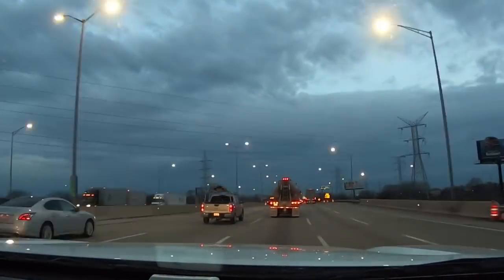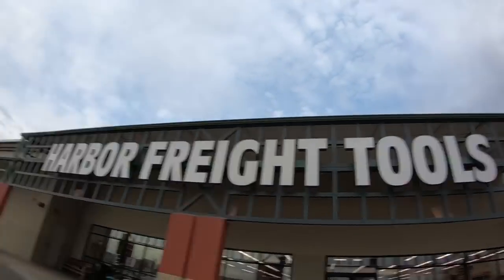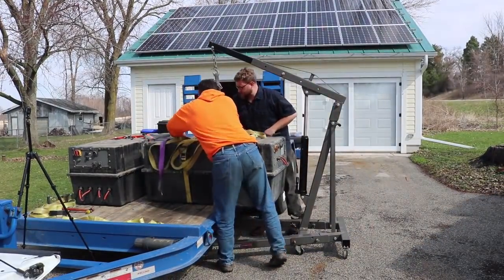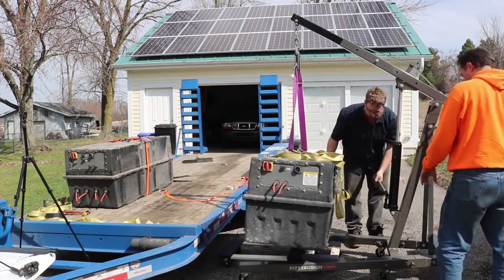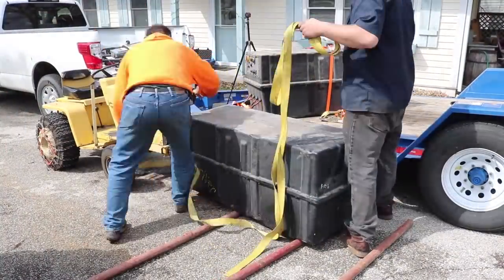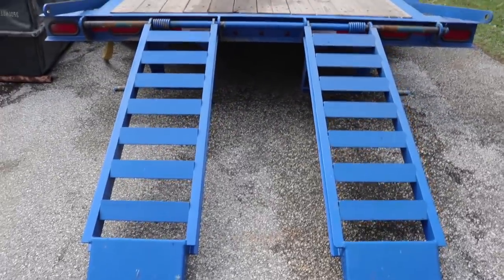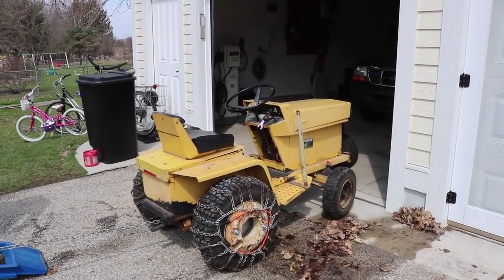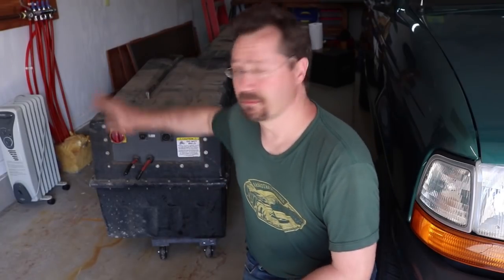8 Junkyard Electric Truck: Unloading the Batteries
Finally back home, we have to figure out how to unload the batteries WITHOUT a forklift!